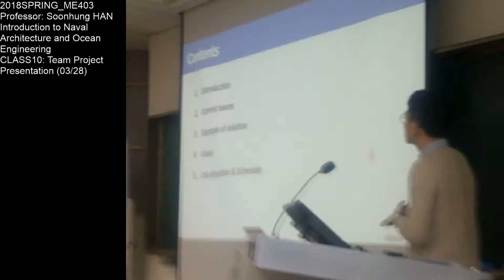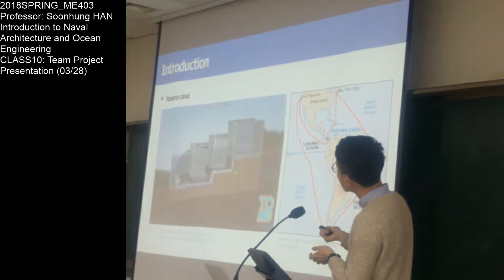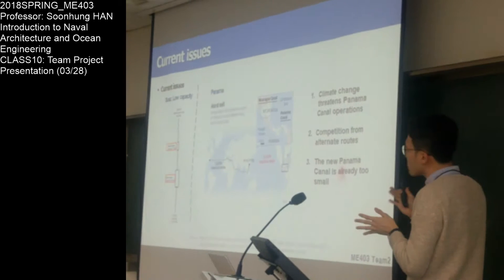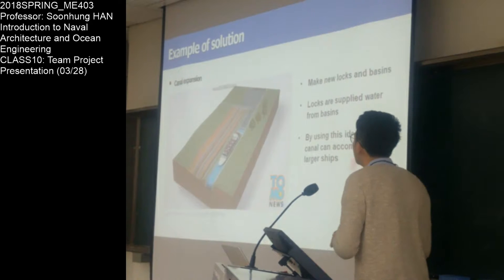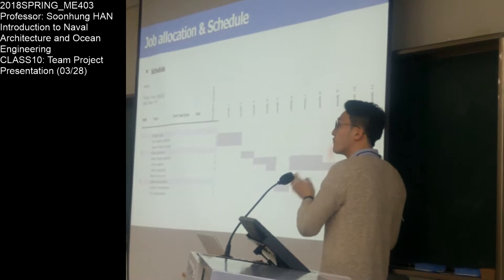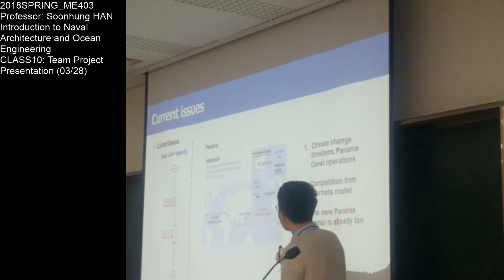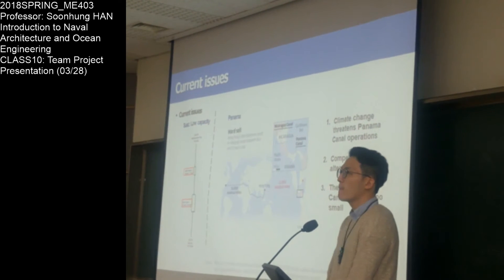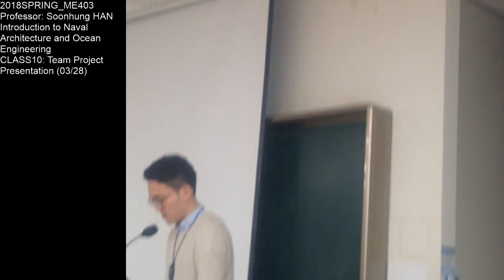2018S_INAOE KAIST_ME_Professor_HAN님의 실시간 스트리밍의 사본